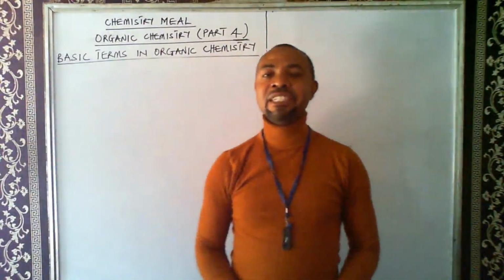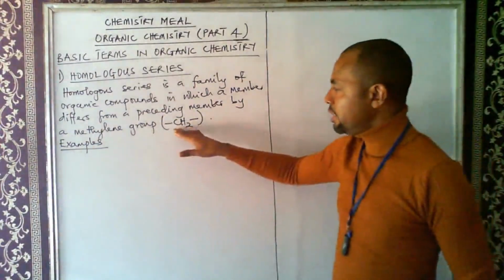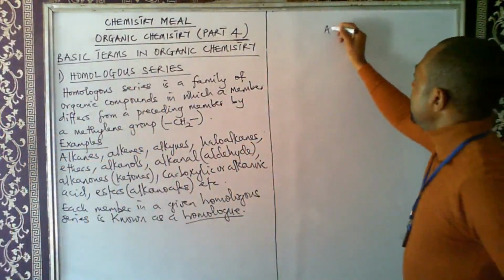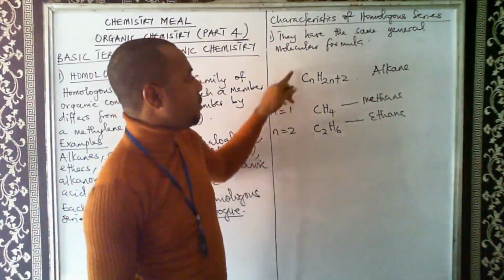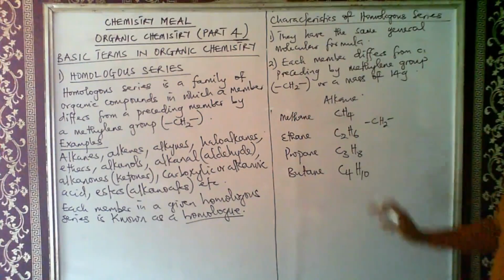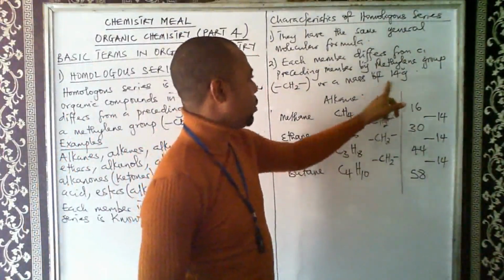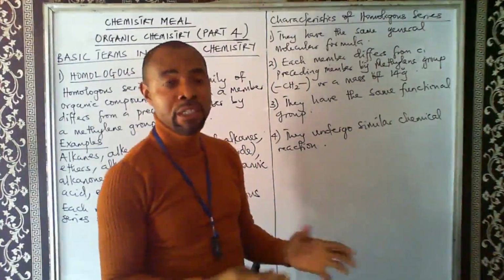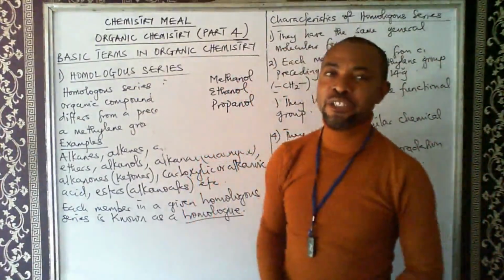ORGANIC CHEMISTRY PART 4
Welcome to MATHEMATICS MEAL 1 – where learning science is served HOT and SIMPLE! 🔥

🎬 In today’s exciting episode, we dive deep into one of the most fascinating concepts in Organic Chemistry — the HOMOLOGOUS SERIES! 🌿🔬

Ever wondered why methane, ethane, and propane seem like siblings? 🤔 It’s because they belong to a family — a homologous series! In this video, we break down:

✅ What a homologous series is
✅ General properties and characteristics
✅ Functional groups and how they define series
✅ Real-life examples you can relate to
✅ Mnemonics and tips to remember them easily
✅ Bonus: Simple exam-style questions for WAEC, NECO & UTME! 📝

💥 Whether you're a student preparing for WASSCE, UTME, JAMB, IGCSE, or just someone curious about chemistry, this video is your go-to guide. We simplify everything with animations, clear diagrams, and relatable examples — the MATHEMATICS MEAL 1 way! 🧠✨

👩‍🏫 Learning is easy when you’re hungry for knowledge. Let’s serve you the best science lessons, one MEAL at a time! 💯